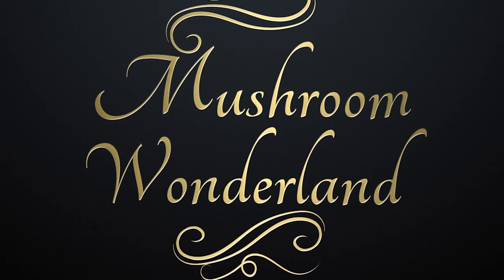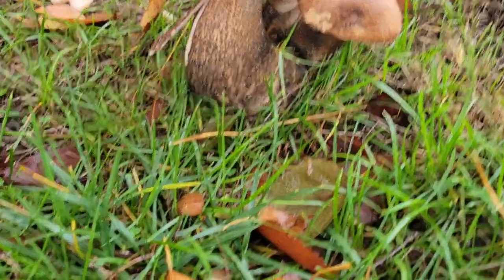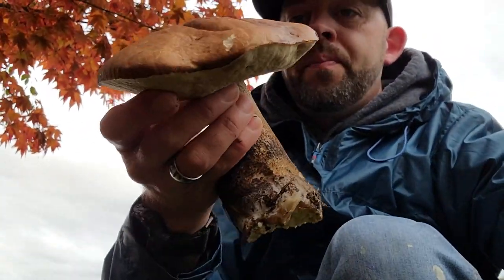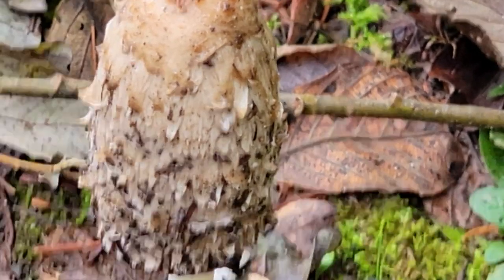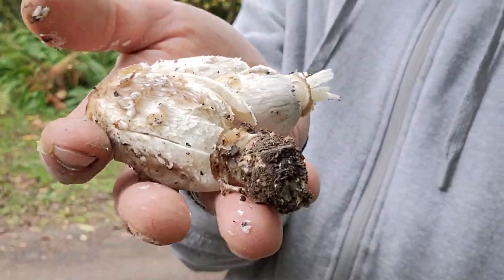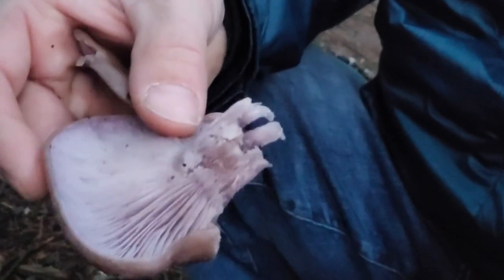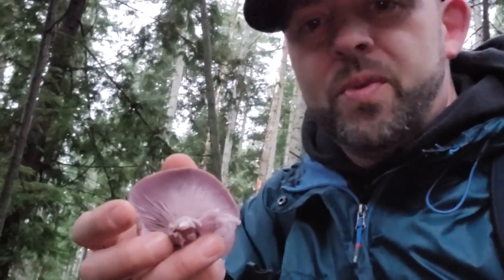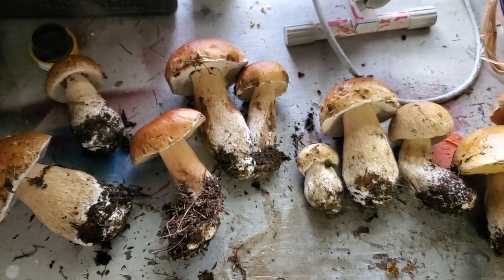4 Delicious Wild Mushrooms You Can Find For Yourself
In this video I pull out some old footage from last fall that never made it in to any of my foraging videos. These are mushrooms I found growing in "urban" environments, like parks, lawns, and even a driveway.  They are also some of my favorite wild edible mushrooms, just going to prove that you don't necessarily have to go far to find amazing mushrooms to forage, identify, and gather for yourself.
These particular mushrooms can be found around the world, although with slightly varying genetics and fruiting at different times, but here in the Pacific Northwest they prefer to fruit in the autumn after the long dry summer when the fall rain finally falls and the temperature is about 50-60 degrees Fahrenheit.
We have a look at the "Birch Bolete," or Leccinum scabrum. This is an interesting 'bolete' that only grows in association with Birch trees. It has a "hairy" stipe and spongy pores and is very popular in eastern Europe.
The shaggy Mane, Coprinus comatus is up next. One of the first mushrooms I ever learned to identify and one of the most common lawn dwelling culinary fungi out here. Also a delicious edible.
Then we look at the "Wood Blewit," or Lepista/Clitocybe nuda. It has two names right now because science is having a hard time finding where to actually place it. I was convinced it was in the genus Lepista right up until a professional mycologist I know was still calling it Clitocybe. so who knows, but what I do know is that it is a great and popular edible that often grows on woodland edges in the grass of fields and is easy to identify.
Finally the "Porcini," or Boletus edulis, maybe the most popular and sought after wild edible mushroom that grows in the world. An amazing pore surface mushroom that grows in association with trees. This is my favorite mushroom of all time to eat.